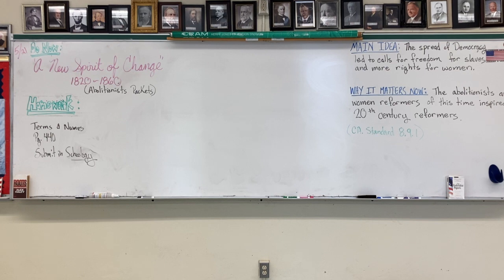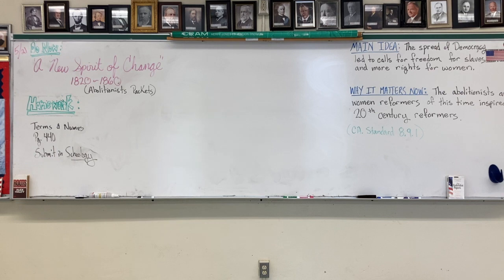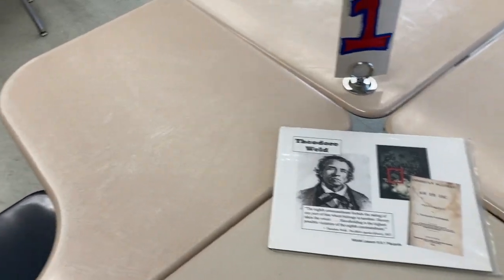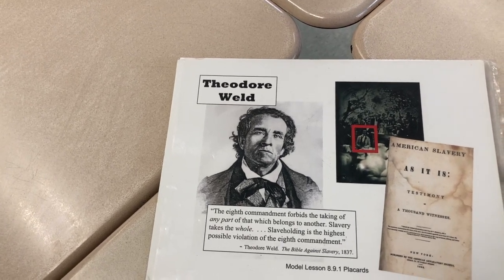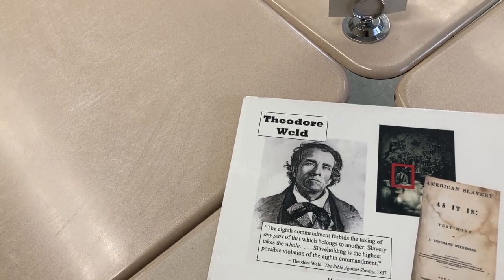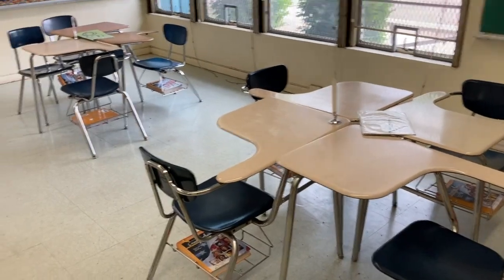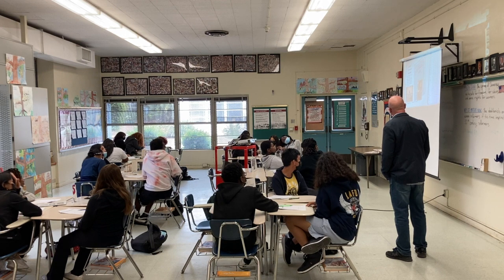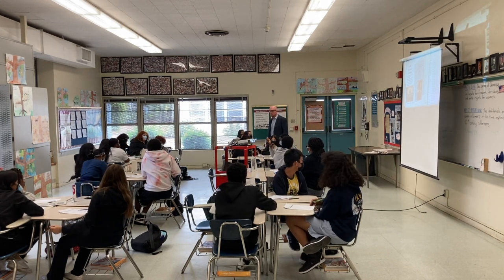J. Nicholson Sample Lesson